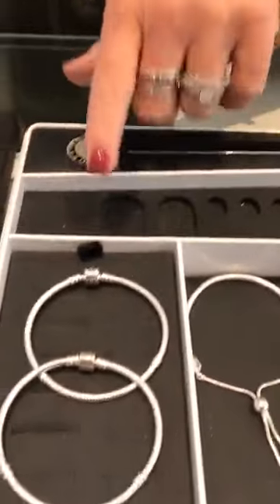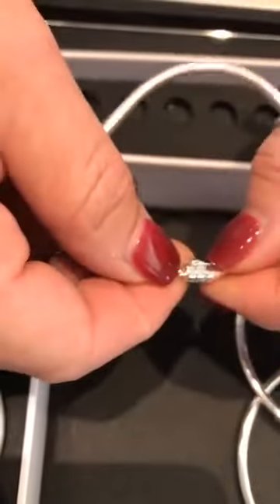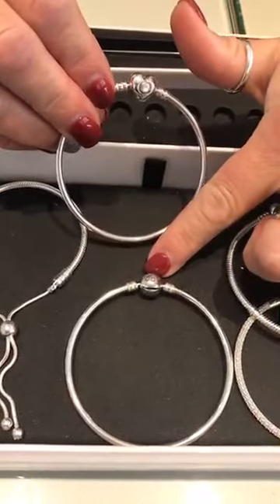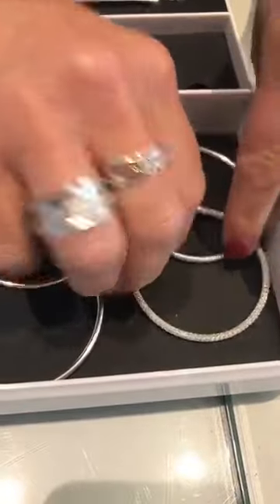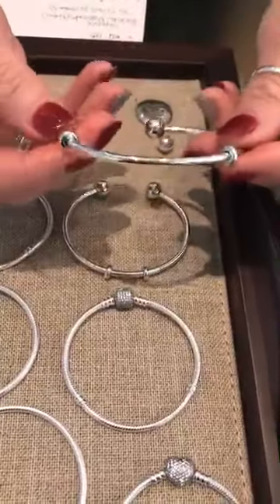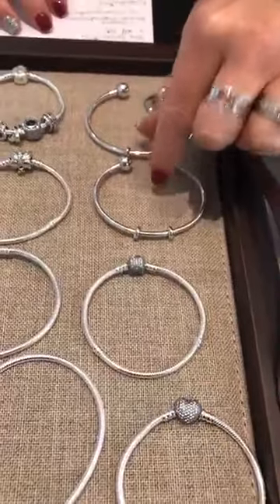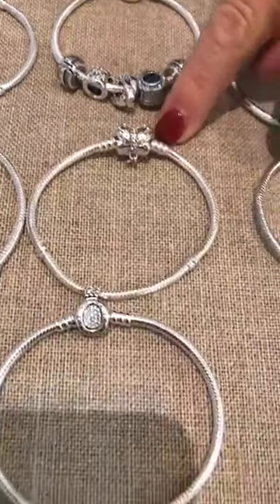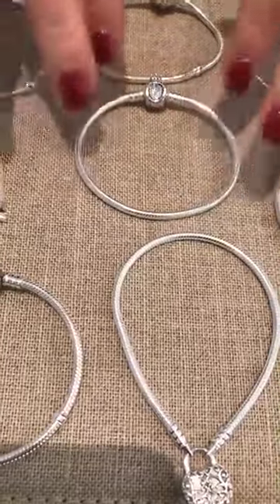Pandora Bracelet event options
Wendy A is going to give you a walk thru on all the amazing bracelet style - just in time for the Pandora Bracelet event starting tomorrow!